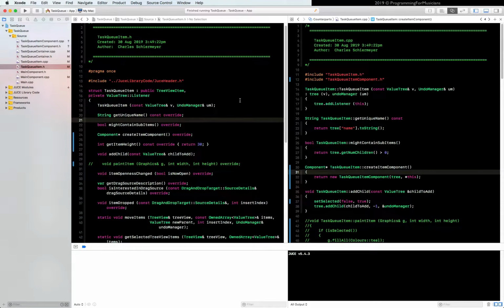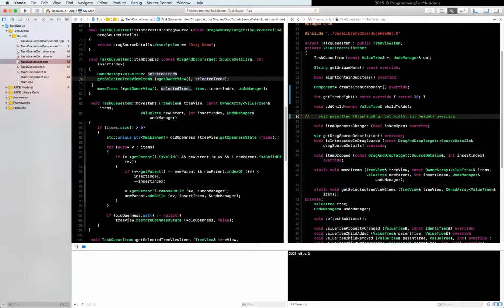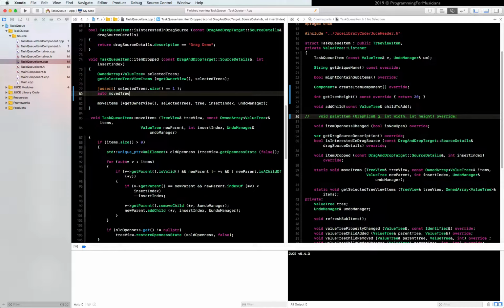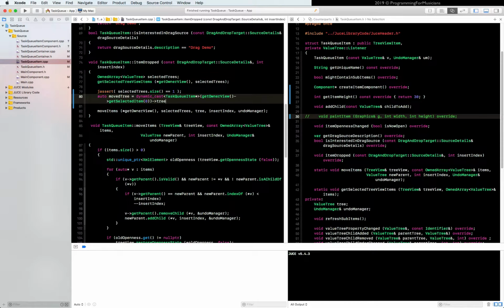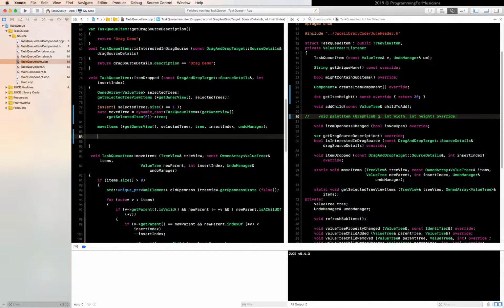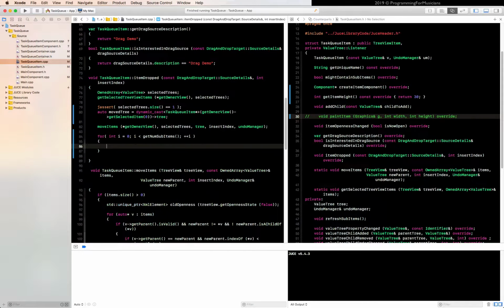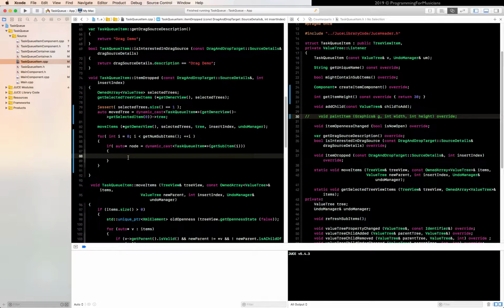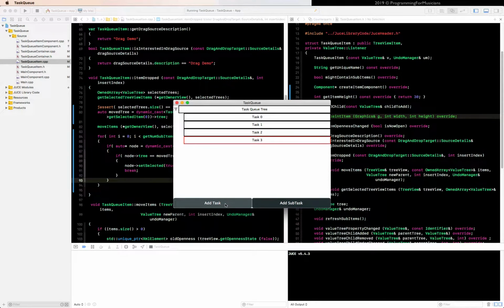TaskQueue Chapter 2 Part 6